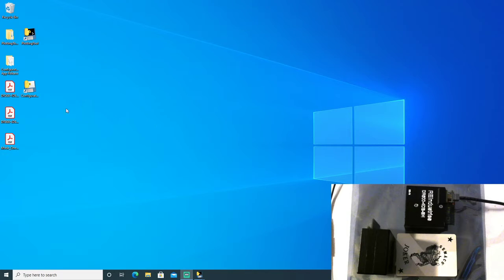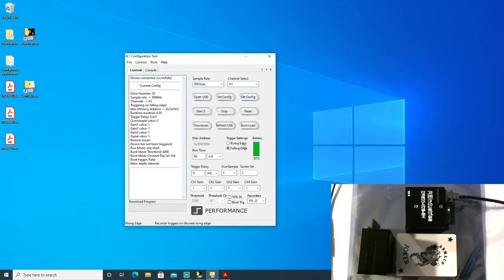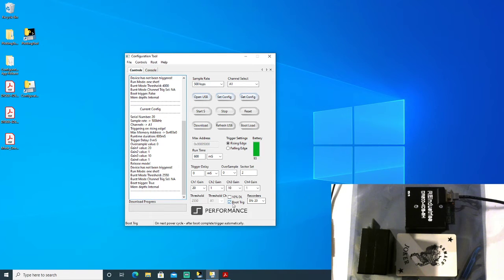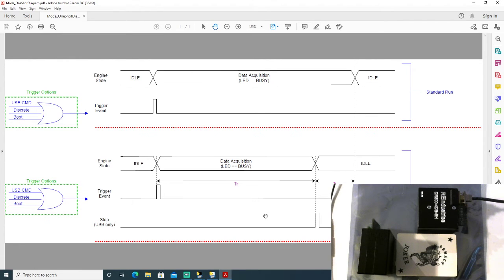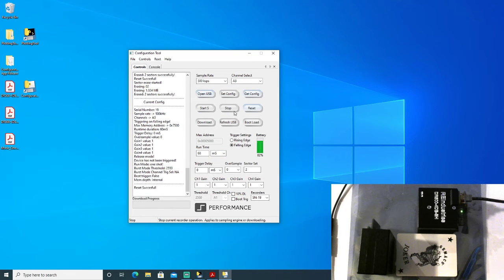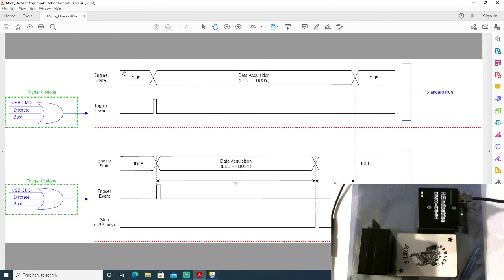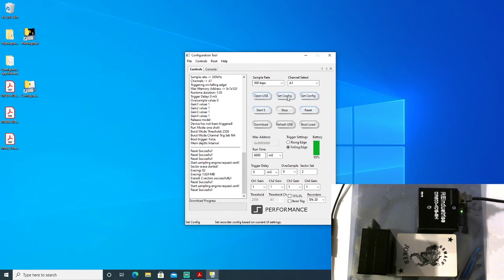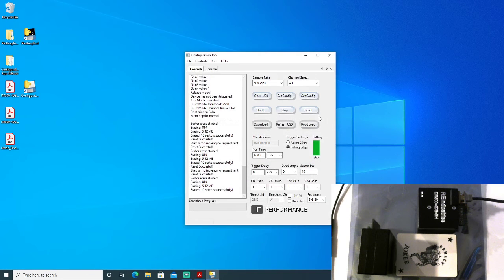DR500 Quick Take3 - Mode: OneShot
The DR500 quick take videos are intended to provide customers with very focused short videos describing the functional features of the DR500 series in an acute way.  In this video, we perform test data captures in one shot mode as well as some more subtle features such as a power up auto trigger option.  This video describes the simplest of two modes this data recorder product supports.  One shot data capture mode consists of a very minimal sequence of operations to capture high speed differential analog data content on one or all four of the input channels.

The DR500 product line is a series of data recorders or data acquisition equipment intended to meet certain customer needs and improve on product platforms that have not adapted more current techonology available today.  Data acquisition products in the high shock domain generally interface with bridge type accelerometers from companies like Endevco or Meggit.  This is why the majority of production is geared toward differential sensors both single axis and tri-axis accelerometers.  A large effort during engineering product development and architecture was focused towards realiability, performance, versatility and improved interfacing.  This series doesn't cover explicitly how versatile the DR500 platform is, but does imply this at times.  The accelerometers generally used in high shock applications are very difficult to interface with due to their small voltage/magnitude outputs and high bandwidth.  This product line not only serves as a data acquisition device for extreme environments, but also allows customers to quickly and easily interface with bridge types of sensors like accelerometers in a laboratory environment for test and verification.  Applications can be found in impact shock, flight tests, vibration and most mechanical dynamics labs as well as engineering test facilities, transportation, energy, drop testing the energy and resource sector as well as many others.

At RisingEdgeIndustries we are trying to bring better performance and current technology to a high reliabilty domain while at the same time bringing down costs.